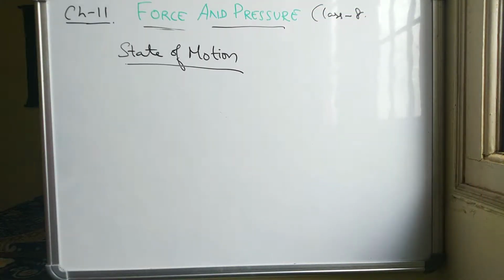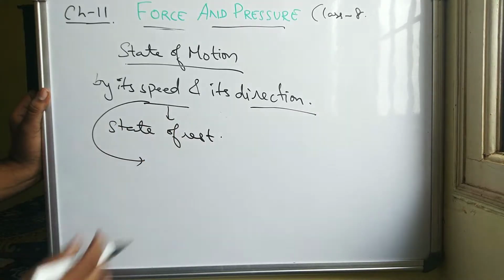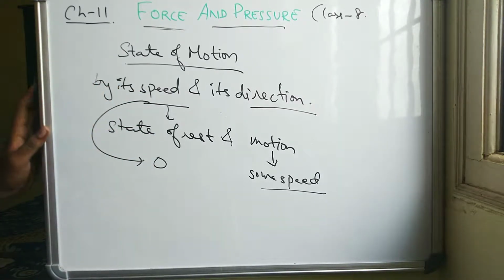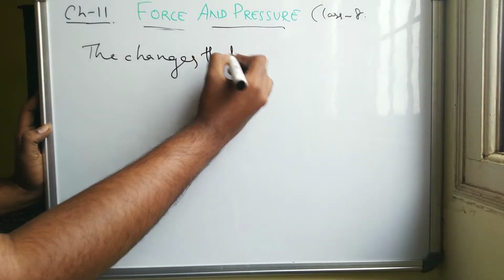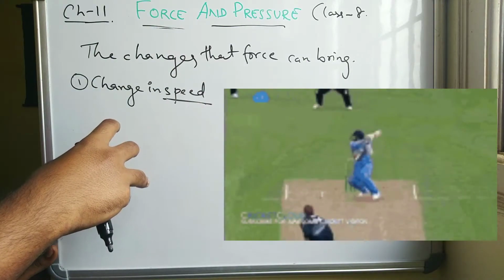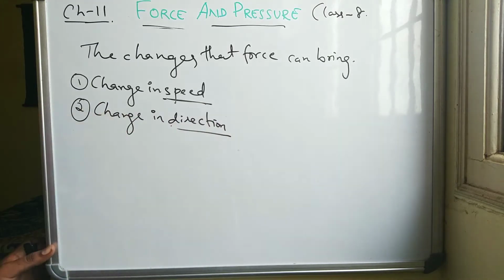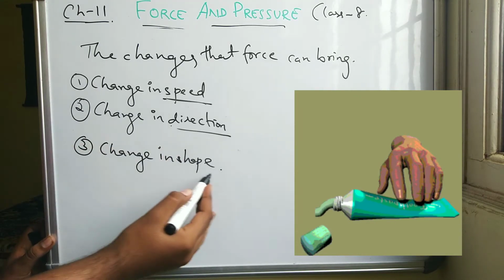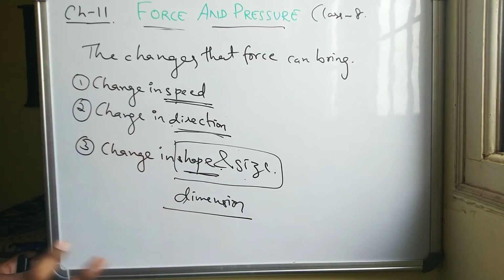FORCE AND PRESSURE/CH-11/SCIENCE/CLASS 8/CBSE/STATE OF MOTION/WHAT ARE THE CHANGES FORCE CAN BRING?/